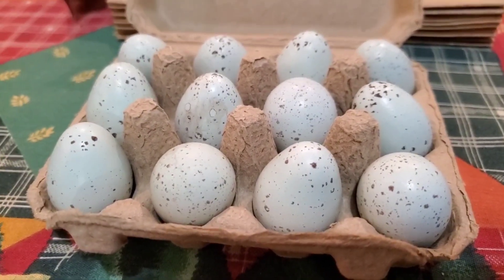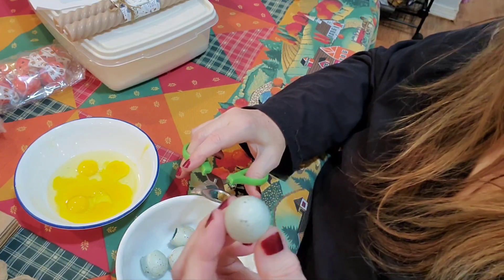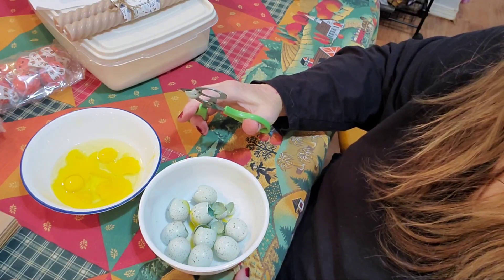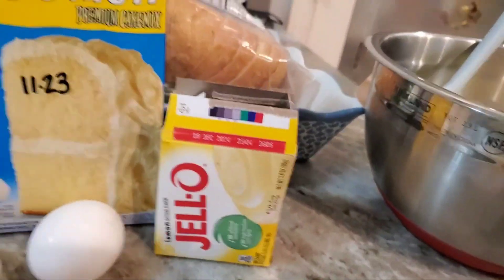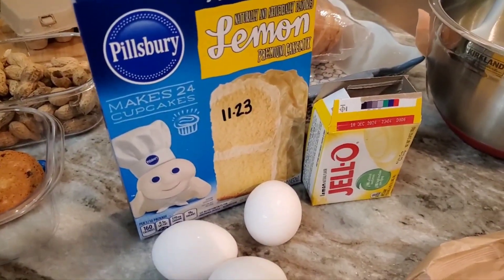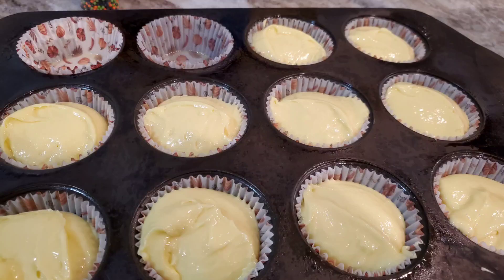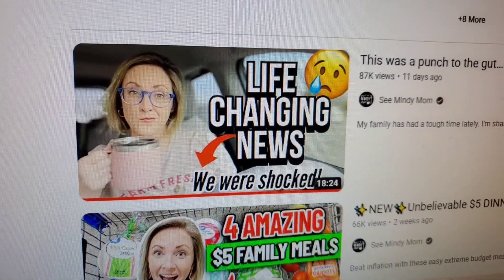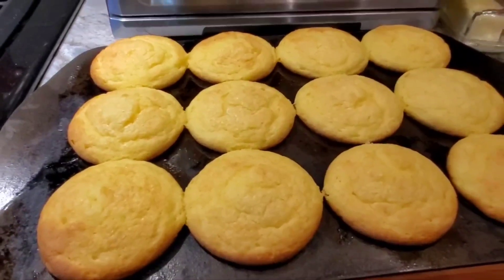Seasonal Baking 🧁 New Recipe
Best Cupcakes

In mixing bowl add one dry boxed cake mix,
one small box of dry  instant pudding. 4 eggs, 1 cup oil, 1/2 cup milk, 1 cup sour cream.

Pour mix into prepared cupcake baking pan.

Bake at 350 for 18 to 23 min.

Cool and frost/decorate.

These are rich and sweet. Use whatever
cake mix and pudding mix that compliment one another. yum 😋